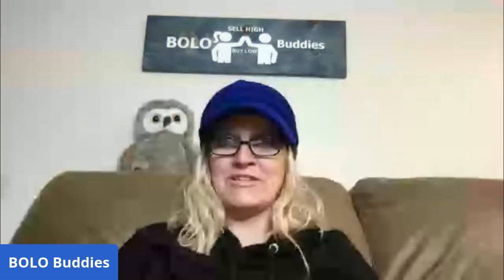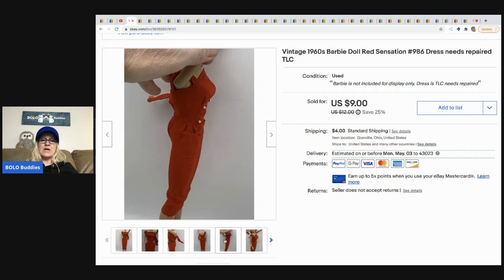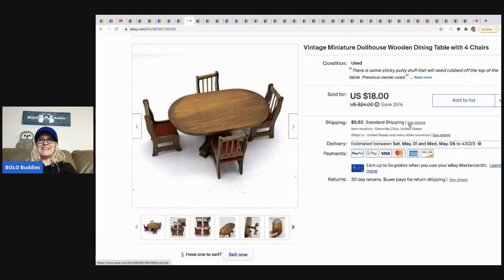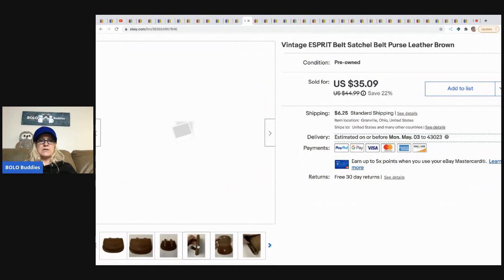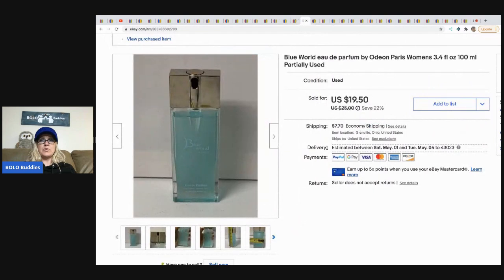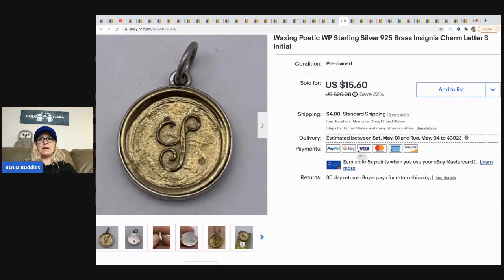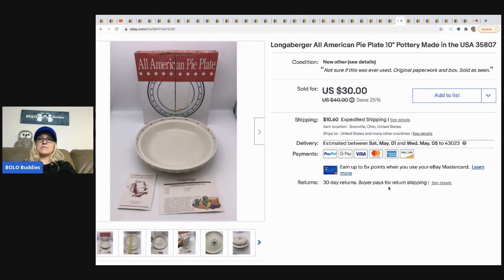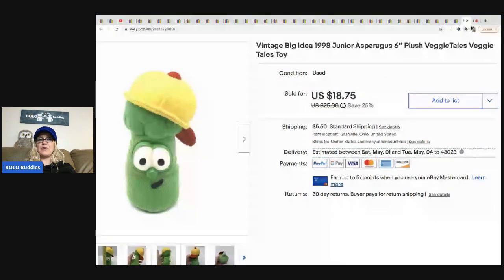40 Bread & Butter BOLOs Source these easy to find $35 or less BOLO items to sell on ebay What Sold